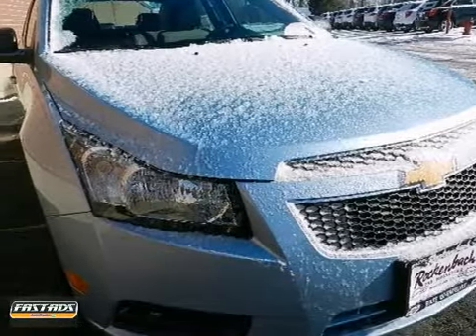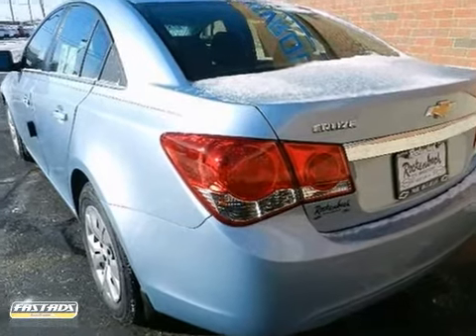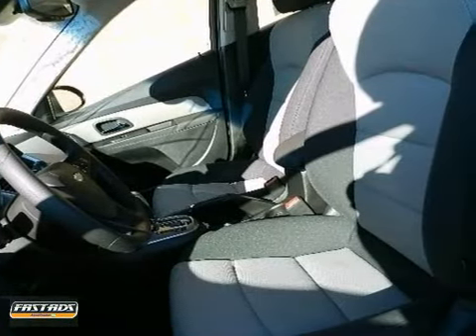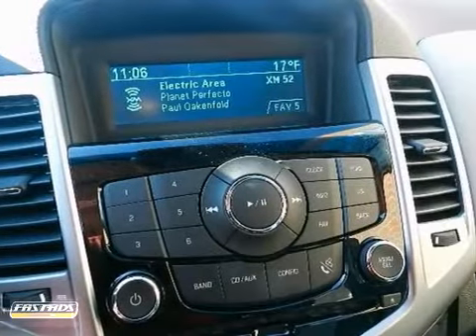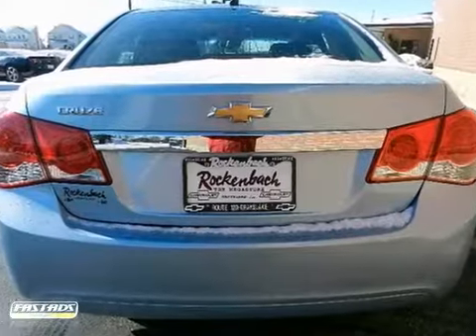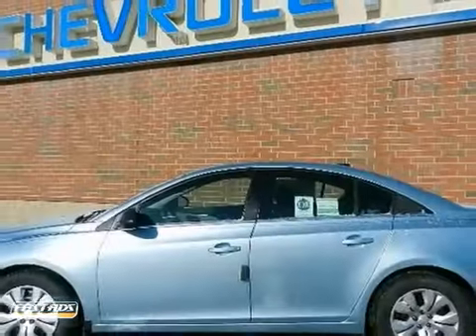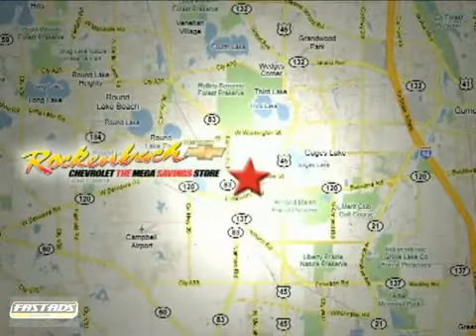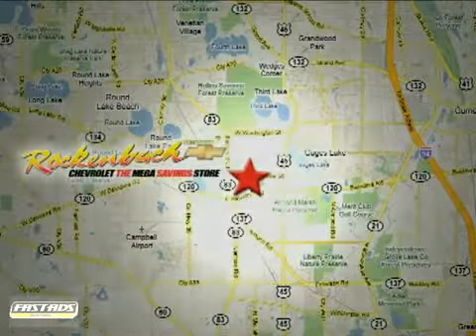2012 Chevrolet Cruze #1120488 in Grayslake IL Schaumburg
SOLD - If you are looking for real value on a great new car, Rockenbach Chevrolet invites you to come in and test drive this 2012 Chevrolet Cruze, stock# 1120488. We are conveniently located near Grayslake IL Schaumburg, IL and known for our great selection, reliability and quality. Come take a look at this 2012 Chevrolet Cruze today.

Rockenbach Chevrolet
1000 E Belvidere Road
Grayslake IL Schaumburg IL, 60613